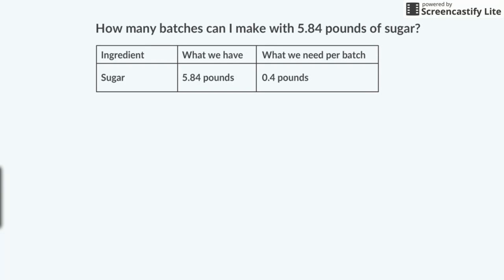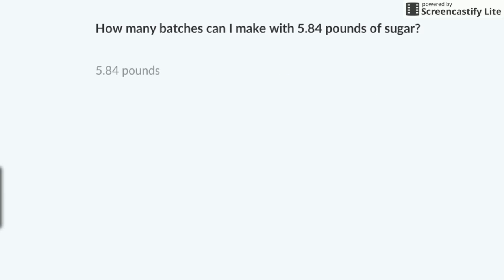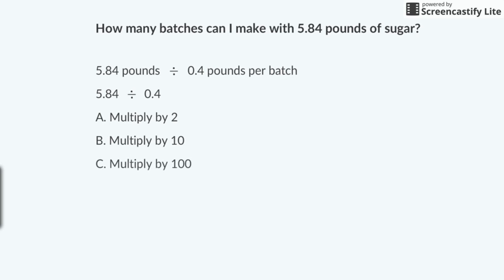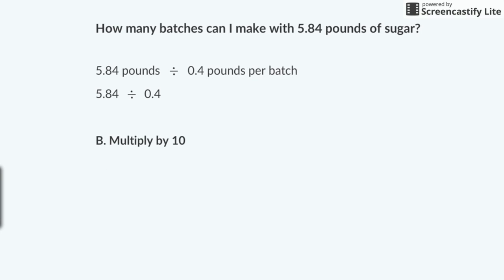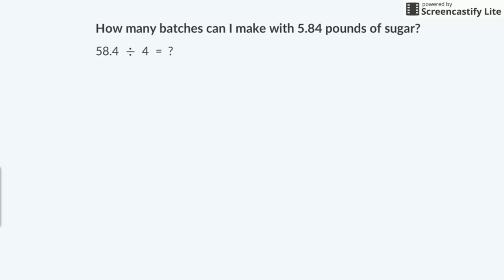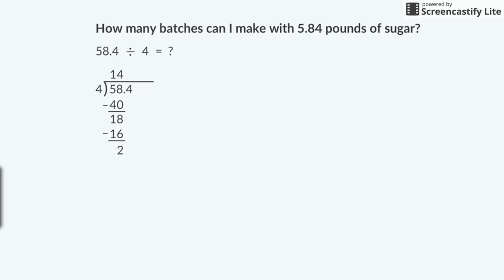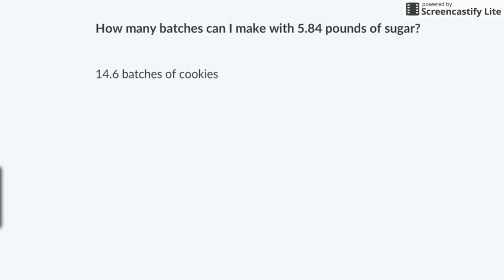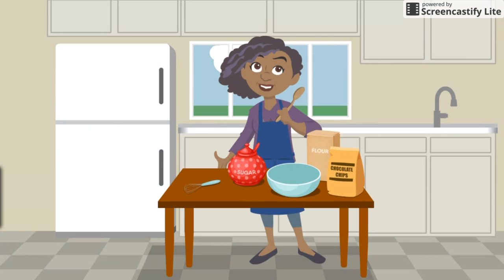Unit 3 Lesson 6 MathCast: Divide a Decimal by a Decimal